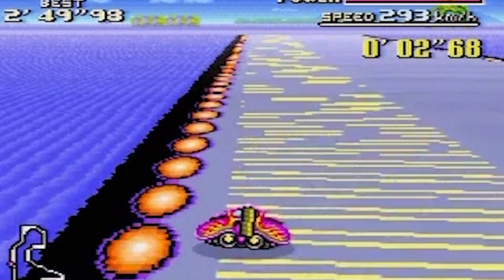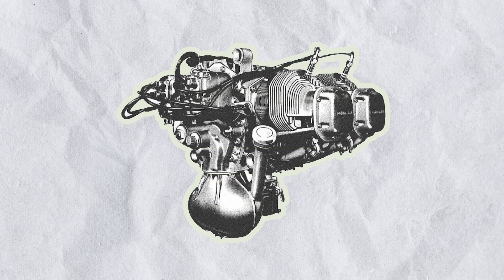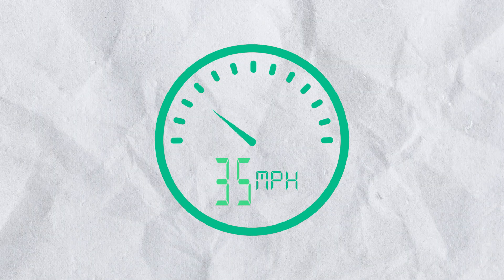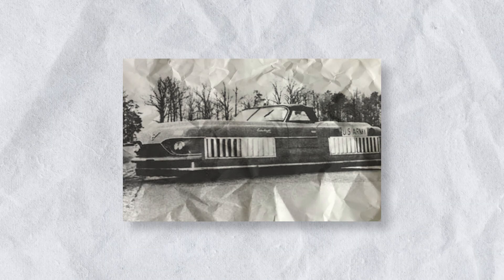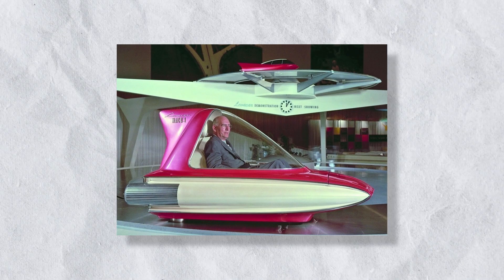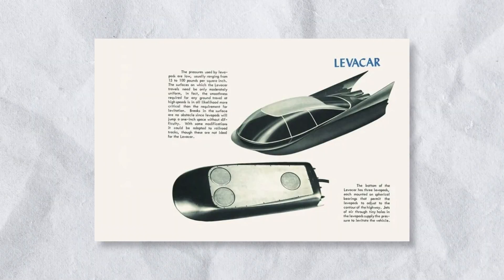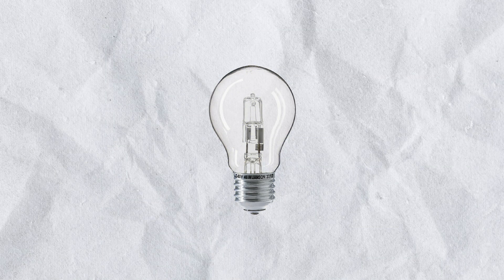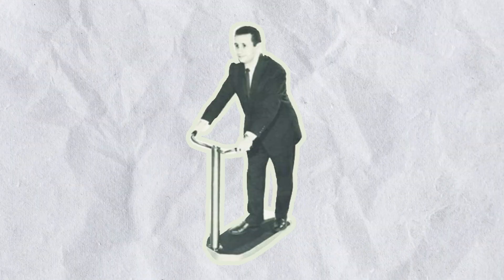The Hovercars of the 1950s: A Futuristic Dream That Never Took Off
In this video, we dive into the fascinating world of 1950s hovercar concepts. Running on compressed air,  these futuristic vehicles captured the imagination of a generation.  However, despite the excitement, they never made it off the drawing board. We'll explore the technology, designs, and reasons why hovercars from this era weren't developed into the flying cars we envisioned.